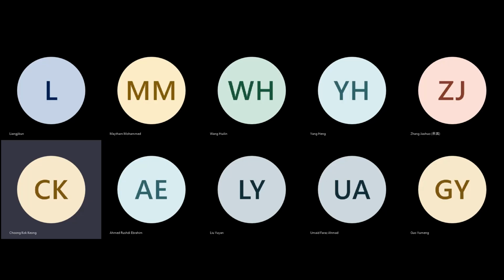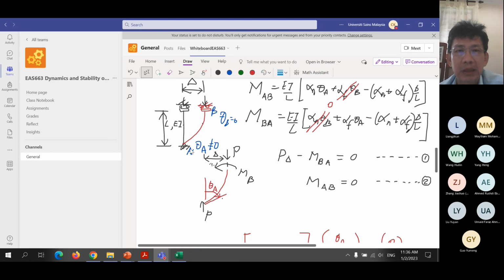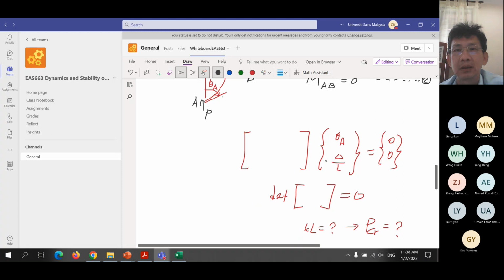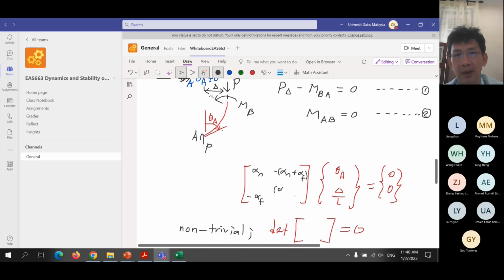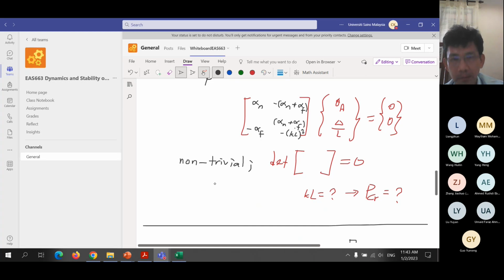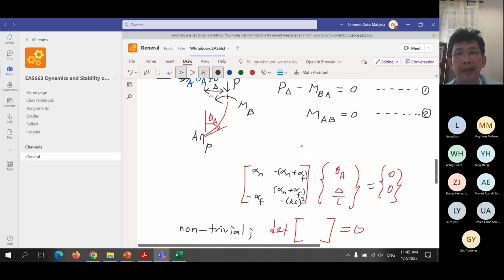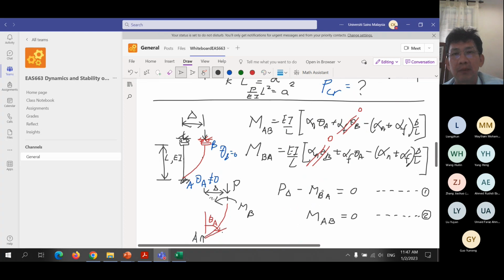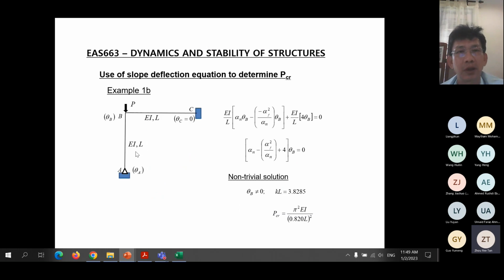EAS663 Stability of Structures(2 Jan 2023)- Part 2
Use of slope deflection equation for the determination of Pcr - case with relative end translation